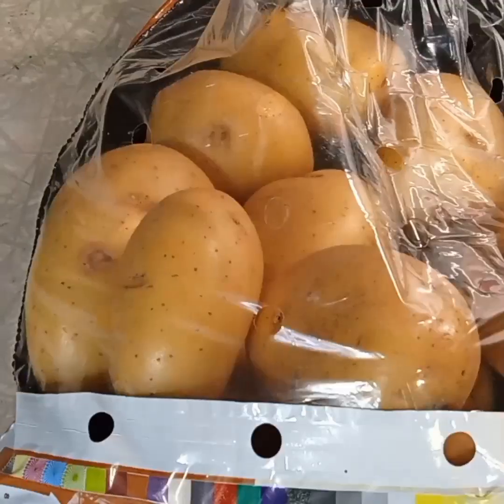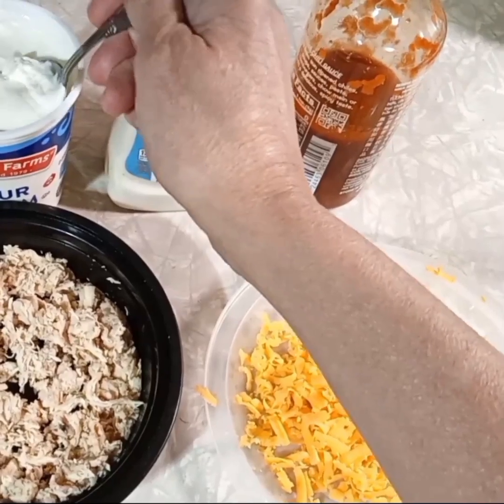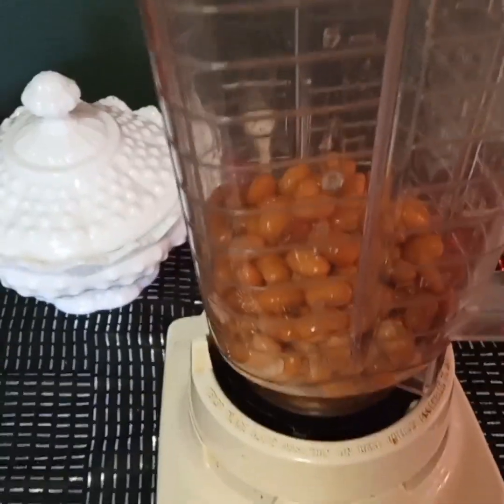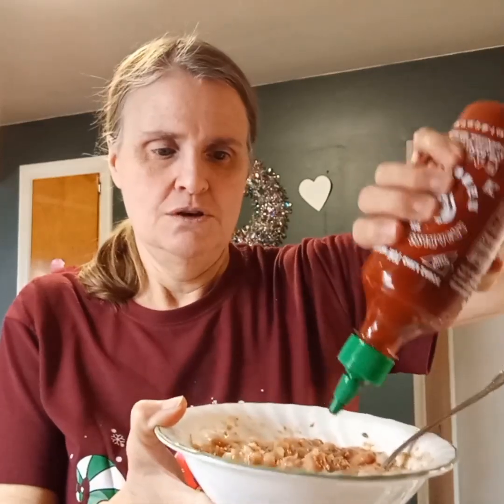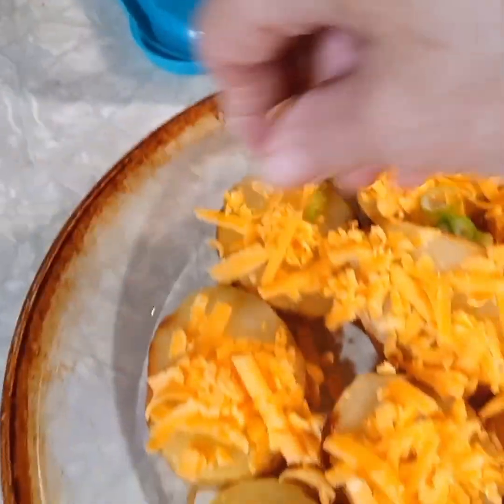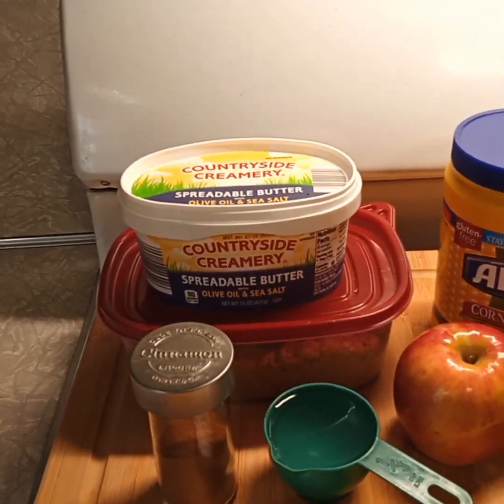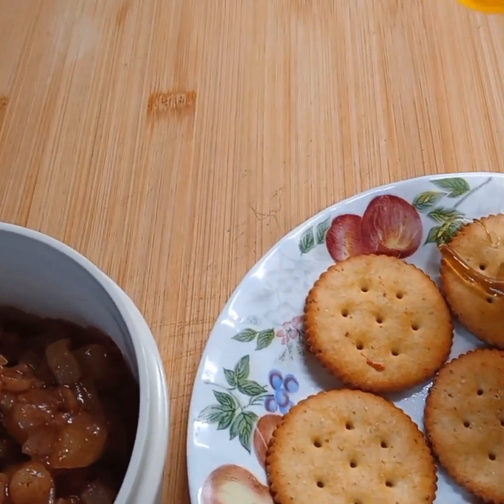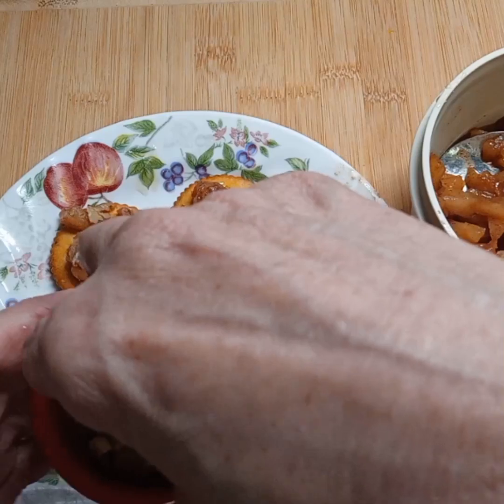SUPER BOWL MUNCHIES (Easy Healthy Homemade Snacks)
Buffalo Chicken Dip with Sour Cream found on Allrecipes (online website). If you already have cooked shredded chicken breast, you can skip to Step 2

Pinto Bean Dip recipe found on Food.com. pinto-bean-dip-327092

Potato Skins Bites recipe:
Wash and pat dry three medium sized yellow potatoes.  Place potatoes on a baking sheet and brush each side of potatoes with olive oil.  Bake in a preheated oven at 400 fahrenheit for 30 minutes.    Remove potatoes and let cool for  10 minutes or longer.  Cut
potatoes into medallions about 1 inch in depth.  Top with shredded cheese.  Heat in the oven at 350 fahrenheit until the cheese is melted.  Garnish with chopped green onions and serve.

Stove Top Cinnamon Apples by emily bites (online website). (search: Stovetop Cinnamon Apples).

I diced the apples and used Emily's recipe.  Then I spread honey on several crackers, topped each cracker with a teaspoon of apple filling, and garnished with chopped nuts and a few raisins.